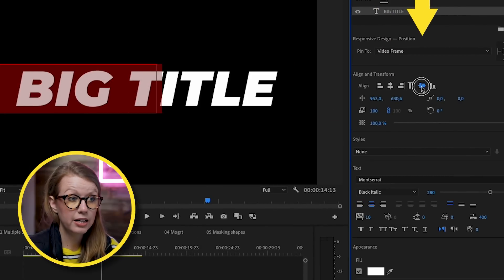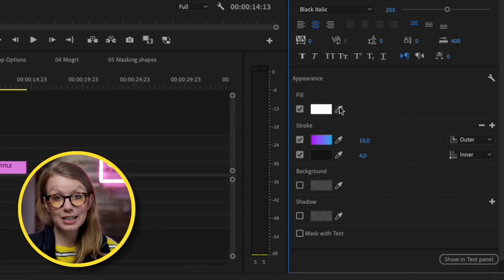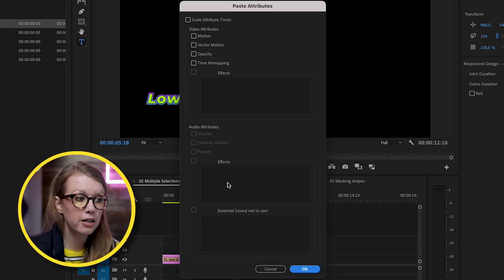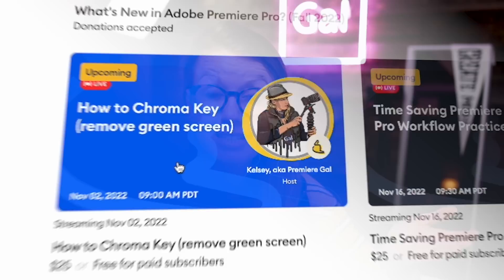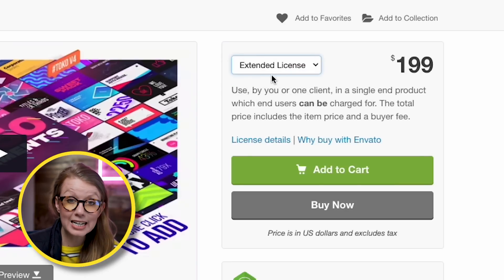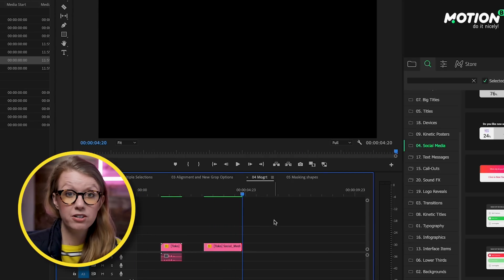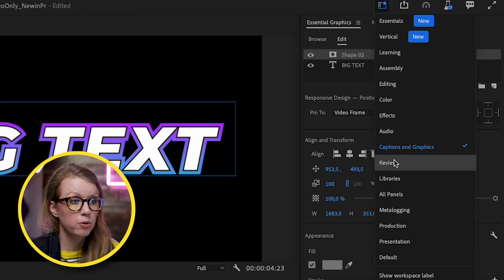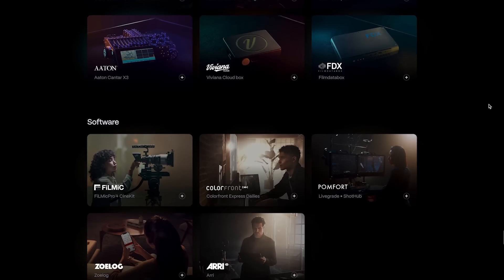What's new in Adobe Premiere Pro 2023?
In this Adobe Premiere Pro update video, Premiere Gal shares all the latest updates coming to the software in version 23, which is available starting today (the update date of this video) from the Adobe Creative Cloud desktop app. The updates will be rolling out to Adobe Creative Cloud users over the next few days from Oct 18th.

*Important* If you are in them middle of a project, wait to update until finished. If you want to try out the new features, simply use the beta app available to all users from the Adobe Creative Cloud app.
TIMECODE CHAPTERS
0:00 Intro
0:35 Inner and Outer Strokes
2:30 Multi Section and Batch Changes
3:35 Alignment Updates
5:35 Motioncan
7:11 Mogrts are faster
8:34 New masking with shapes
10:02 Camera to Cloud
11:26 RIP Legacy Titler
11:35 My recommendations

Templates and Stock Video for Video
➜ Envato Elements (7 days free)